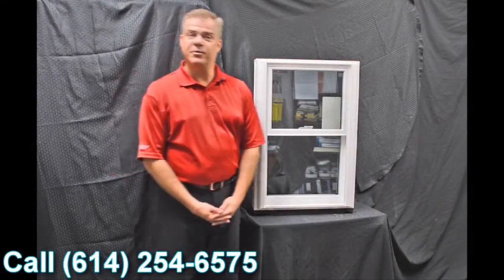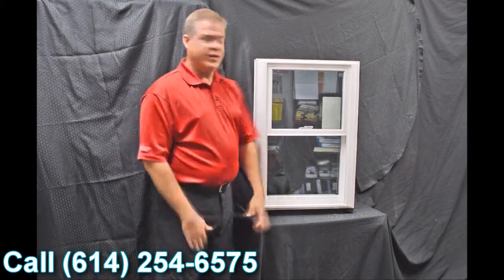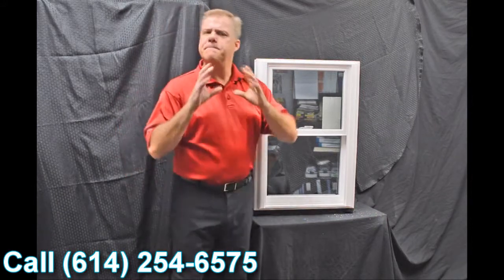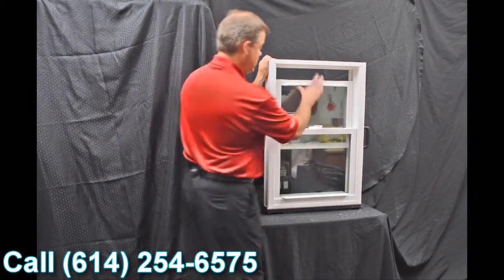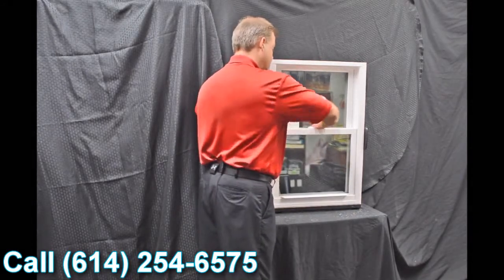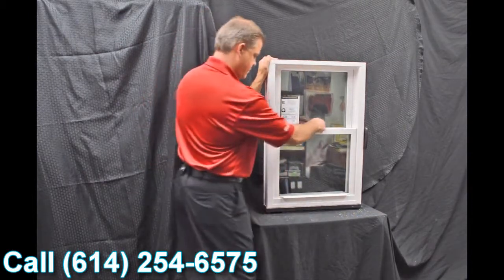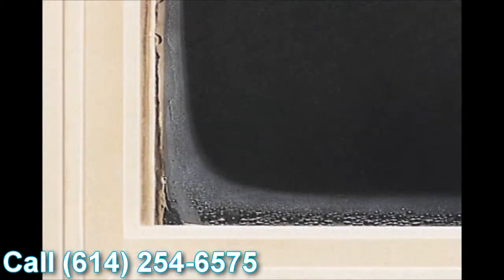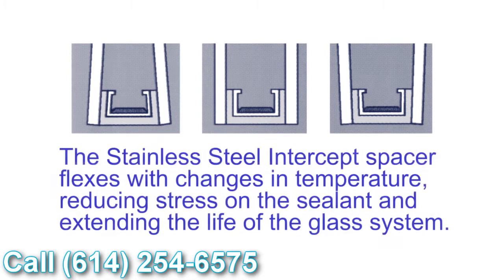Karma Window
Customer-Driven Design

Personal Attention

We offer the following types of replacement windows:

Awning windows
Bay windows
Bow windows
Casement windows
Double hung windows
Garden windows
Hopper windows
Round top windows
Slider windows